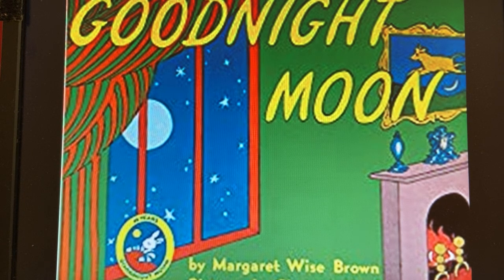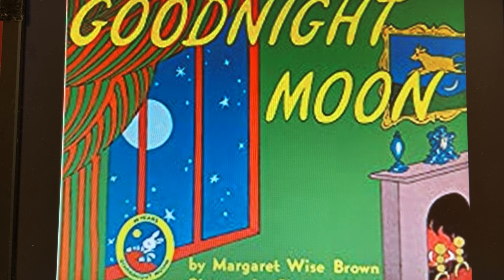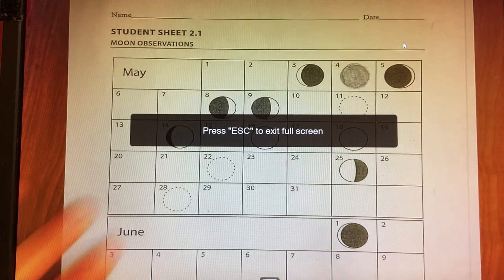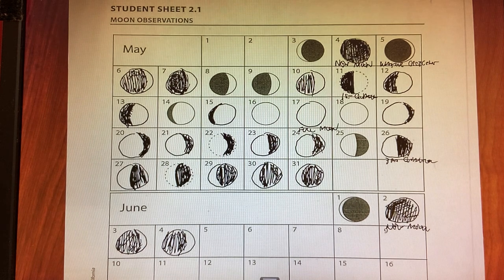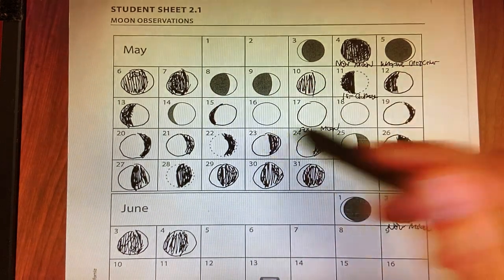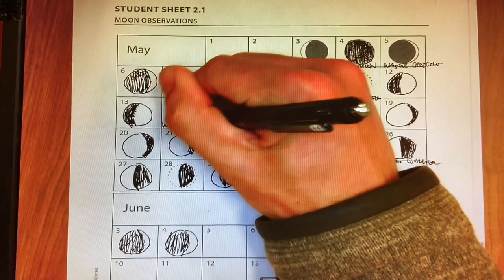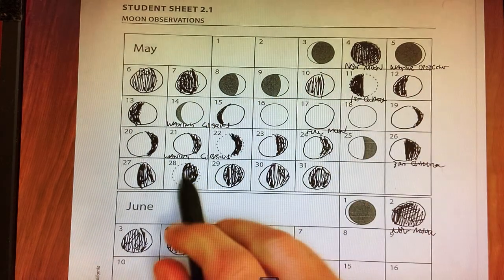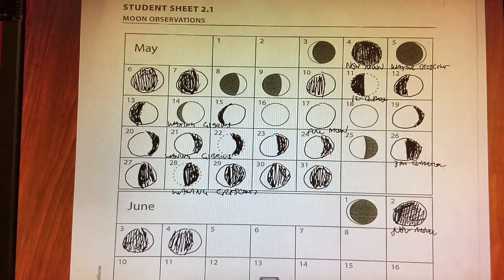Activity 2: Part 3: Calendar Time!